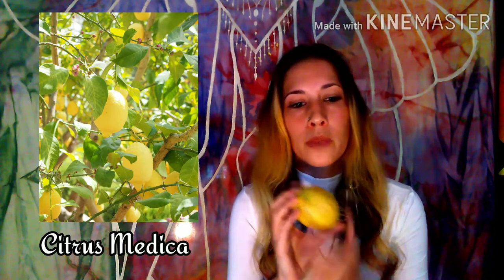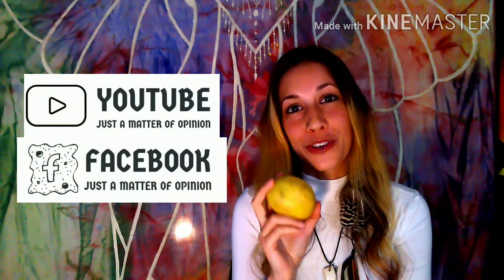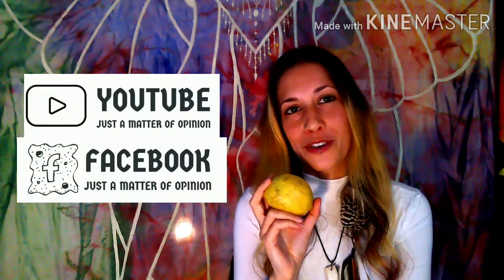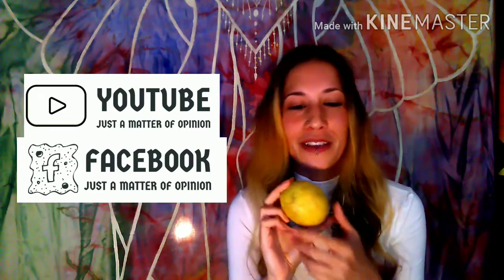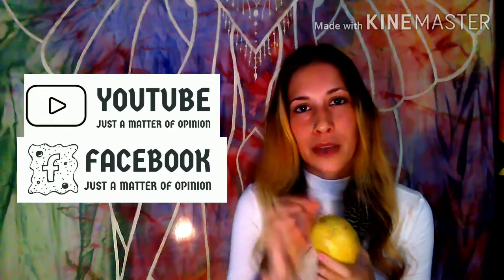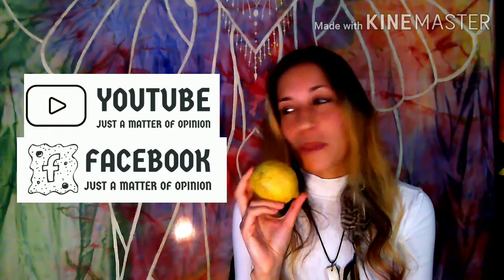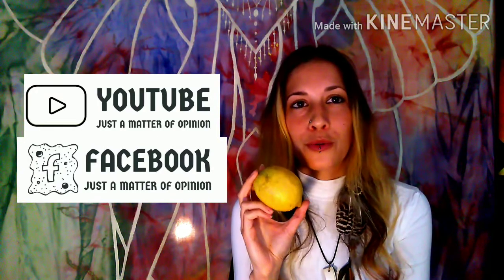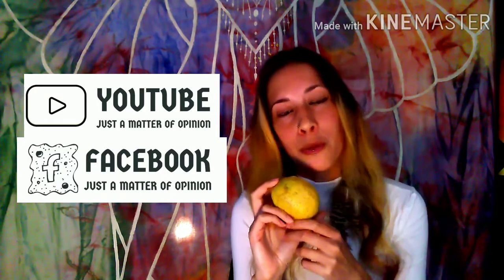Very Aloé Ep 18- The Lemon (english version)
In this episode I will talk about the Lemon and the correct use of this fruit for treatments.